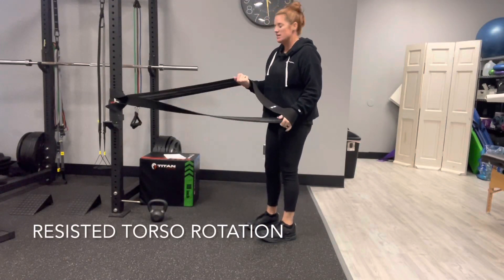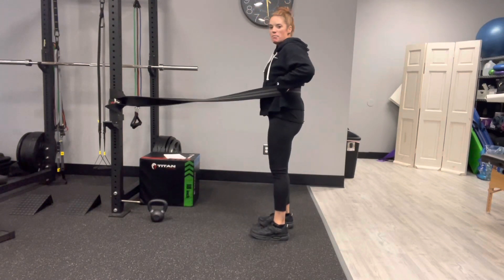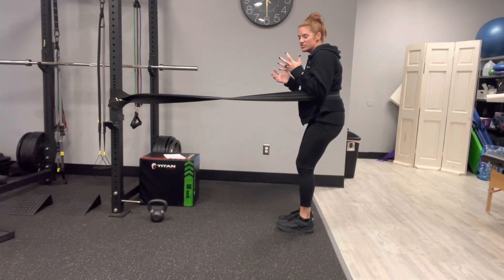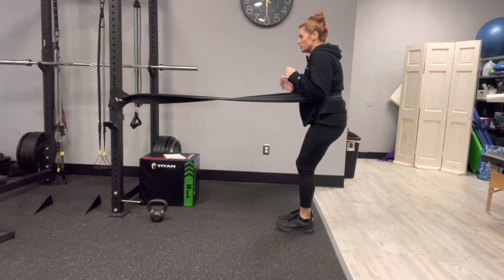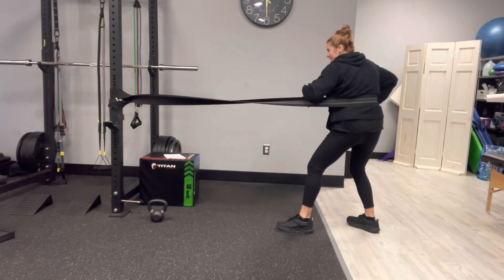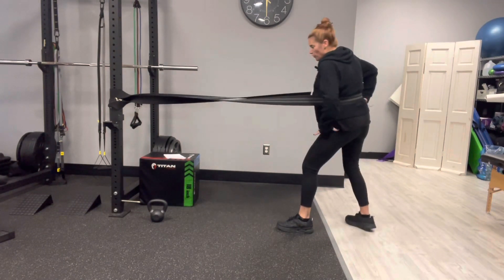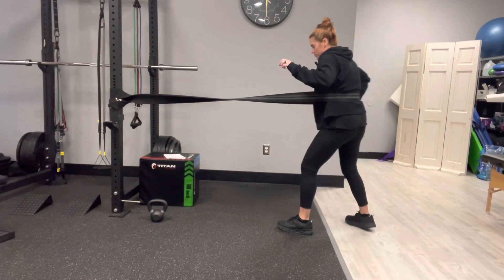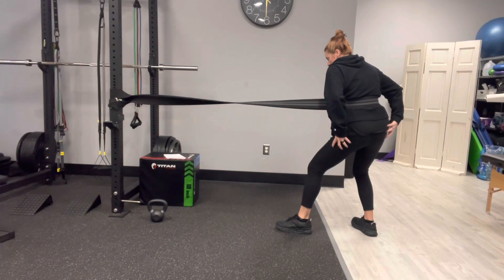Resisted Torso Rotation